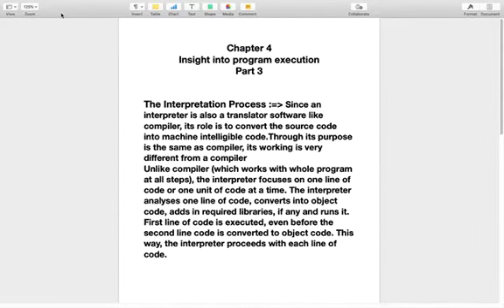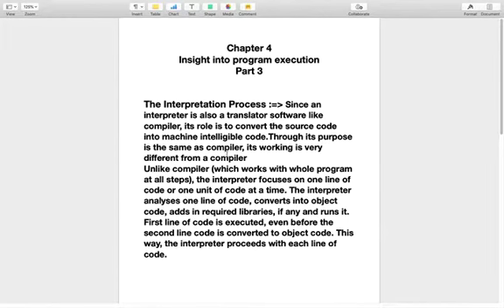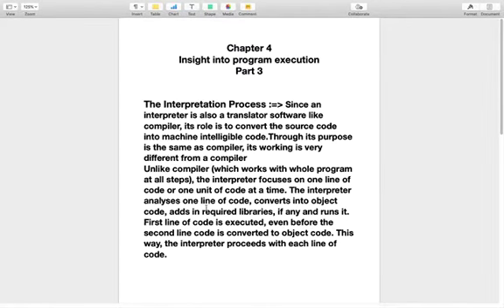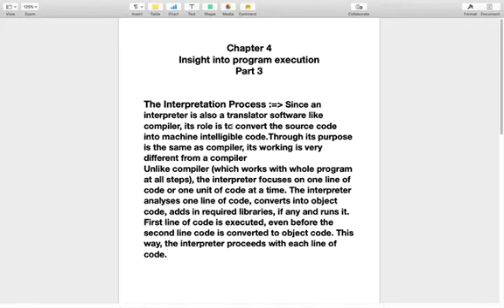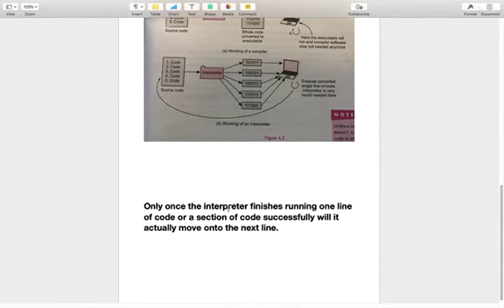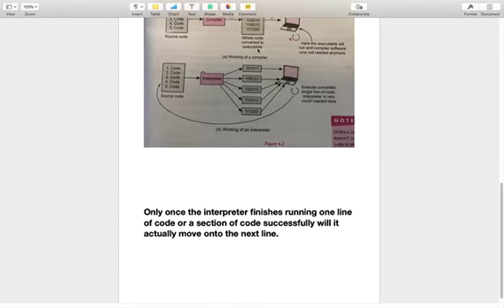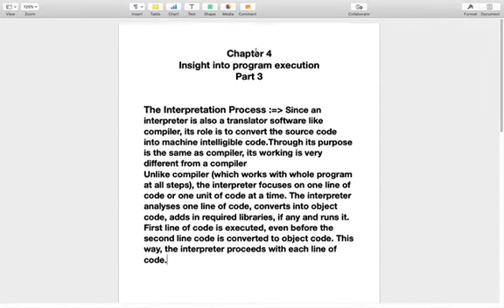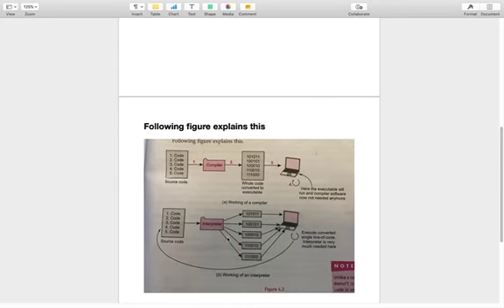Insight into program Execution Chapter 4 Part 3 Class 24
Interpretation Process